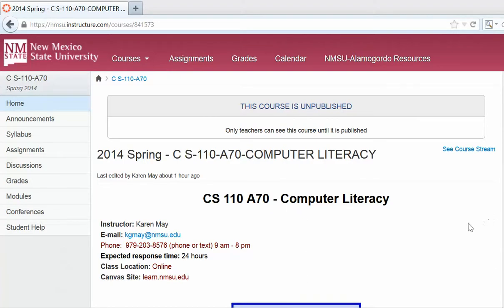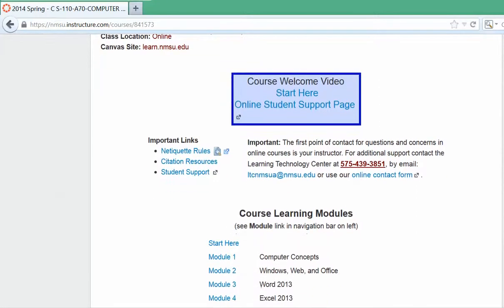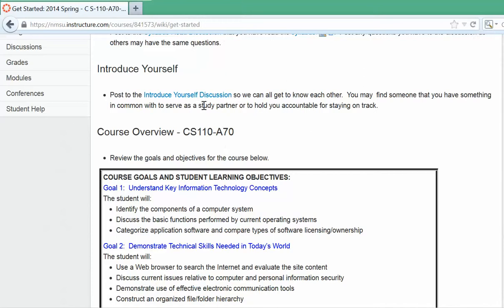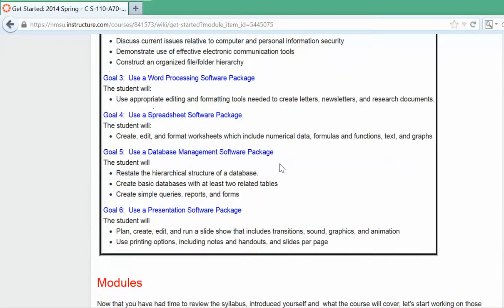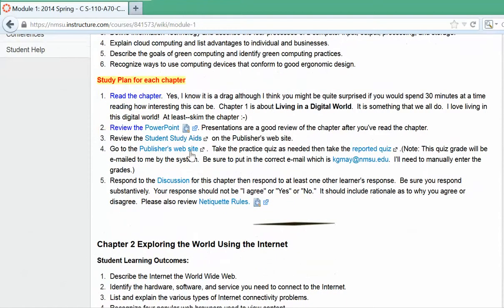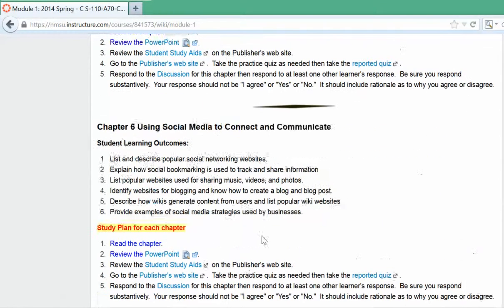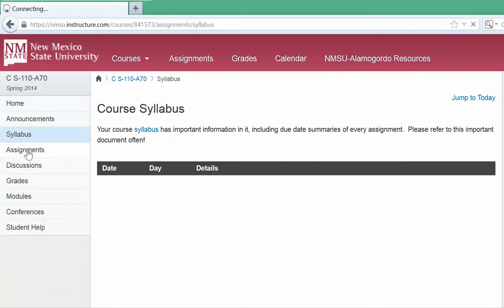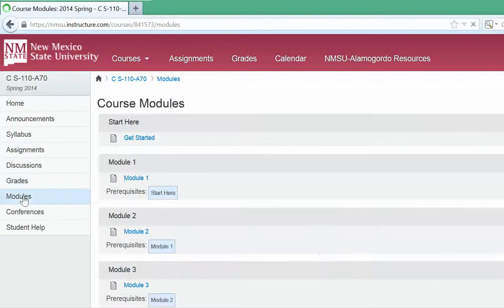NMSU CS110 A70 Welcome Video